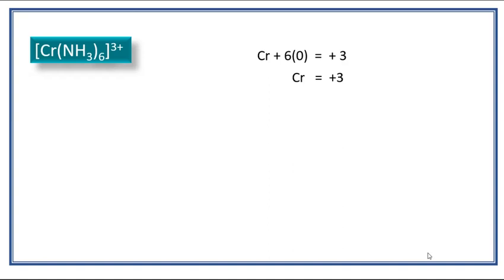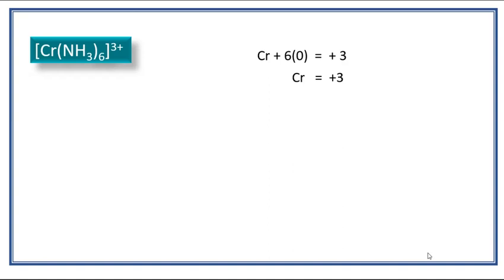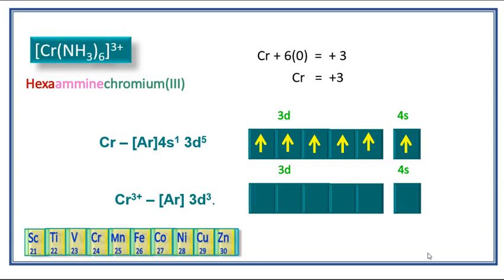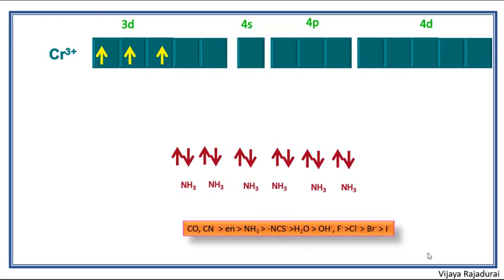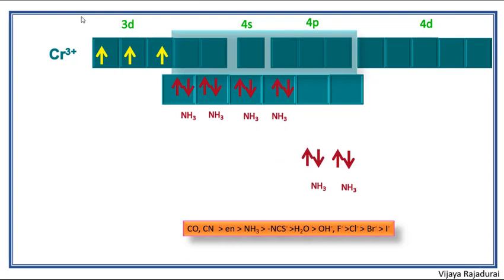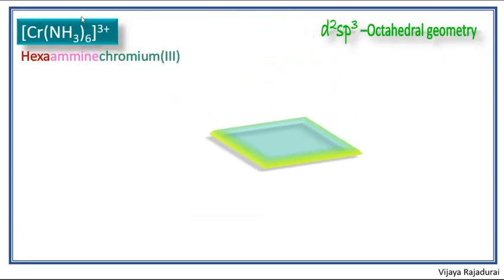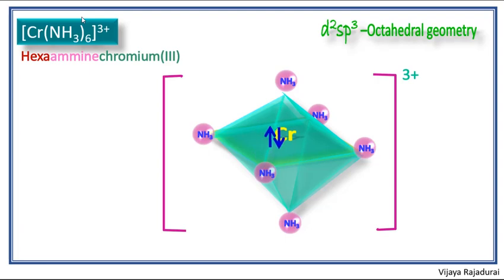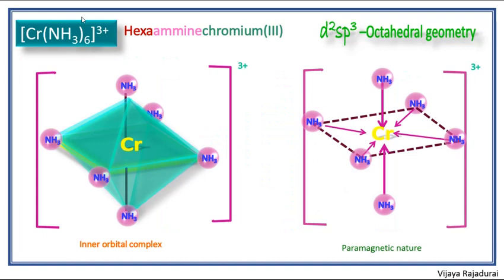[Cr(NH3)6]3+ Hybridisation, Geometry Magnetic Property HexamminechromiunIII (coordination compounds)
[Cr(NH3)6]3+  Hybridisation, Geometry and Magnetic Property for HexamminechromiunIII (coordination compounds)
#[cr(nHh)6]3+
hybridisation, geometry and magnetic property
hexamminechromiun 3
# google
hybridisation, geometry and magnetic property of [Cr(NH3)6]3+
coordination compounds
cationic complex
naming of coordination complex